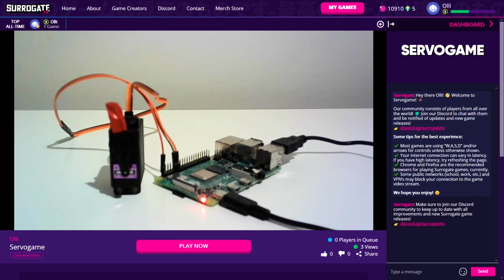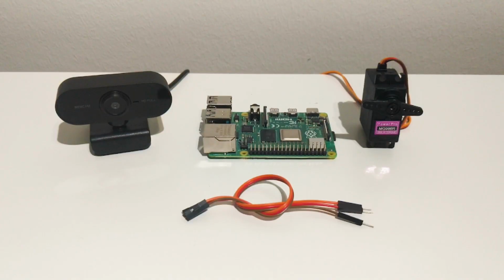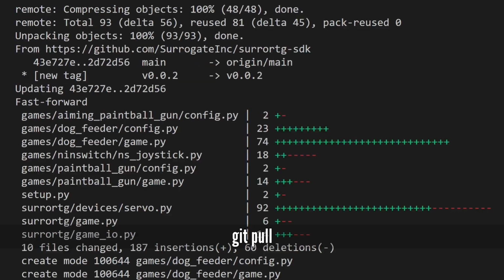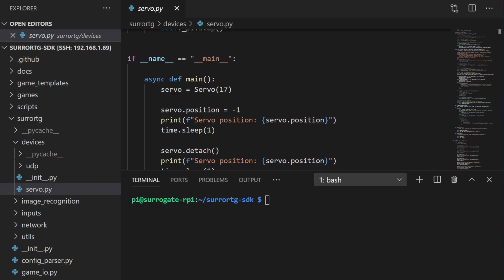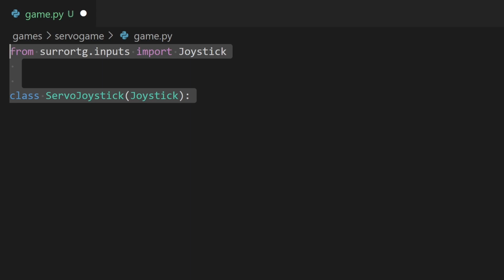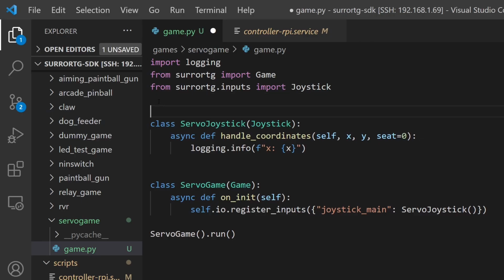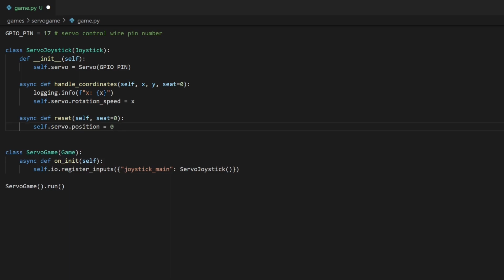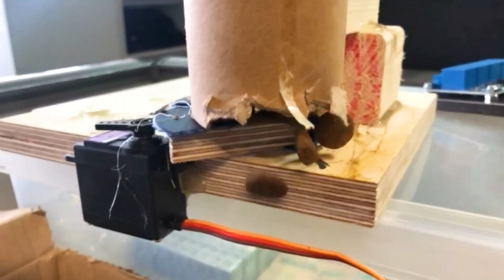HOW TO LET OTHERS REMOTELY CONTROL A SERVO - Surrogate.Tv Guides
This is a guide on how to let others control and view a servo motor over the Internet through Surrogate.tv platform. This is done by installing a custom image to Raspberry Pi, and creating a game on Surrogate.tv.